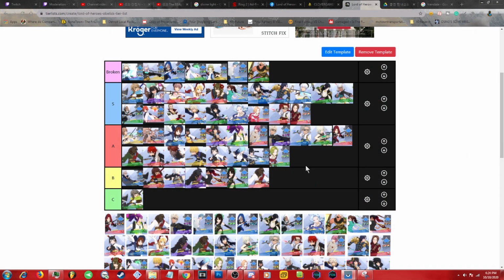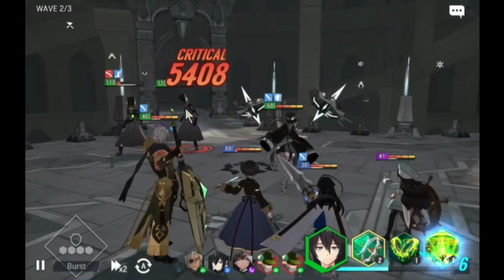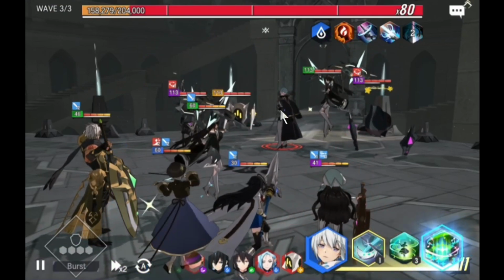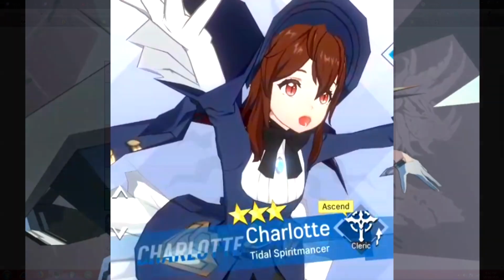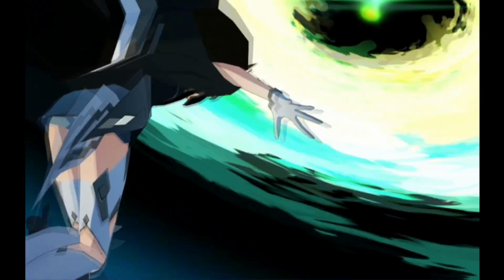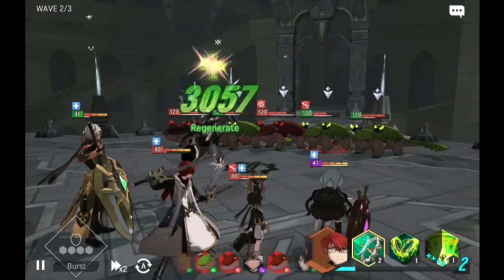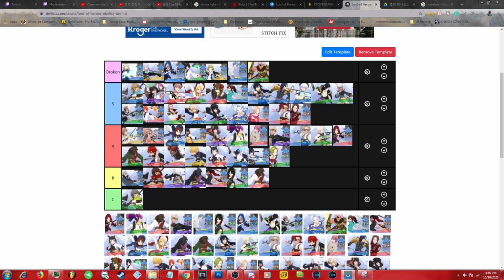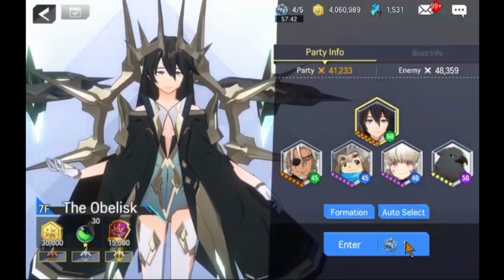Lord of Heroes (로드 오브 히어로즈) Obelisk Tier List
Here are my first thoughts on the Obelisk. As always I will be updating this list as I learn more about how to beat the Obelisk.
Timestamps
Index 0:01
C Tier 1:06
B Tier 2:00
What You Bring 4:35
A Tier 5:39
Mei Ling and Luci 6:29
S Tier 14:09
Fram 22:50
Broken Tier 26:20
Final Thoughts 29:41